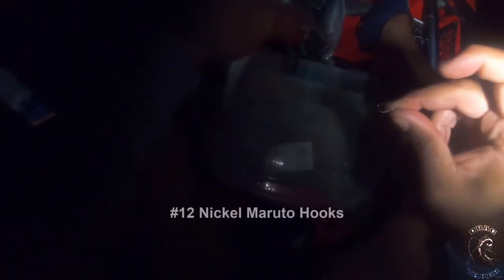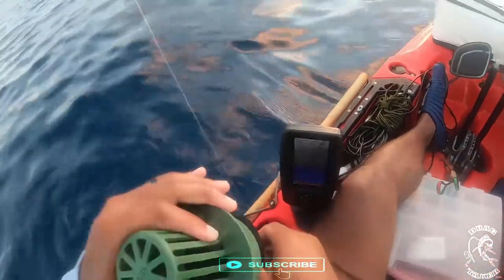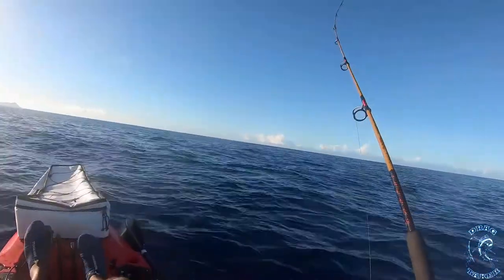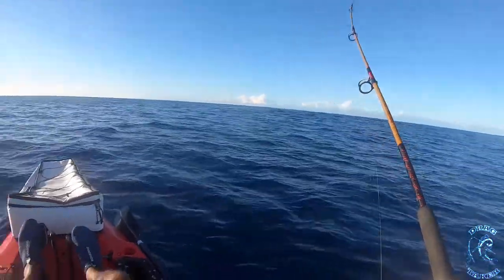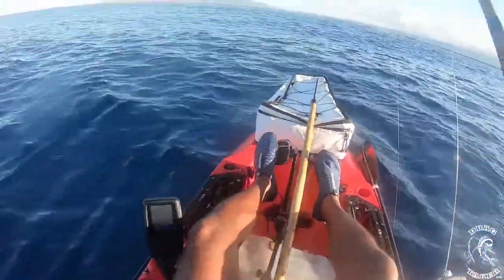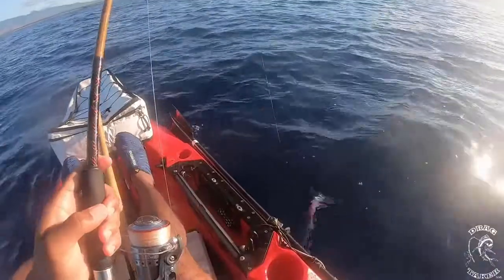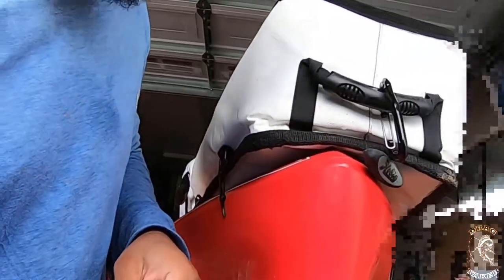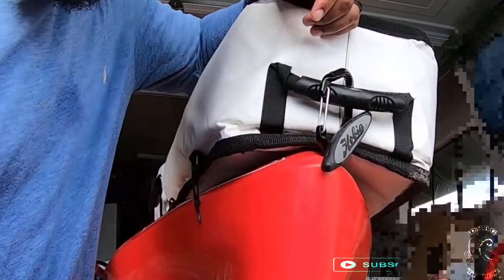July 4th Weekend (catch, clean & cook)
During July 4th Weekend the weather turned out to be ideal. They winds were variable and the seas around the island were calm. But I was stuck between a rock and a hard place because this break in the weather is going to have nearly all the kayak fishermen itching to fish. So, the popular spots are going to be extra crowded. To fight the crowds  and the spread of COVID I let the day pass and decide to fish the day after from a more restricted area on Oahu’s South Shore.
I met up with my buddy True and launched about a little before 5am. A bit of a late start however, we were able to find the schools of Akule and Halalu shortly after launching before daybreak. We were able to stay on top of them for all of 10 minutes and they were nowhere to be found. We were able to catch a few before they disappeared.
We spent the next 20 minutes looking for opelu and came across a small ball that we were able to pick up some and decided to head out as the day was starting to get away from us. I pedaled my way into 600 feet and put out the opelu and a halalu. I did not have a Nita rig, so I just put them out on tandem wire rigs. Within 10 minutes of putting out the Opelu my reel starts to scream as my rod bends in nearly a perfect u.
As I put up my other pole with the halalu, my other rod had gone slack. I thought for sure that I lost the fish, so I grabbed the pole and began to reel in the slack line. And to my surprise the fish was still hooked; the fight was on. At first, I thought for sure that I had an Ono, Wahoo, because it took some serious runs, but the fight was short. As I got closer to the fish, I saw the tale markings of another giant barracuda.
It was this guy’s lucky day, after unhooking and some pictures, back to the depths he went. I did not stay out much longer, as the conditions started to worsen. True and I made our way back to the launch and called it a day. Not a bad way to start the day!